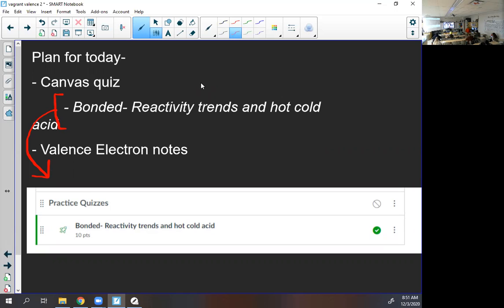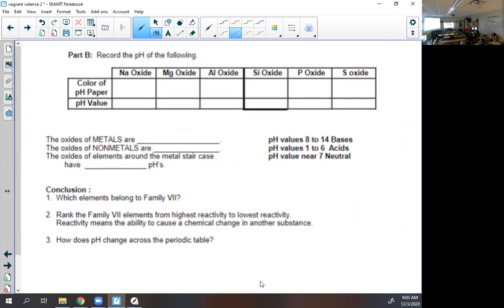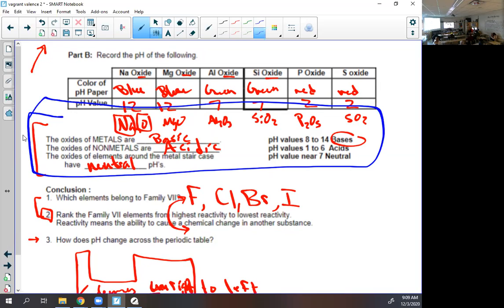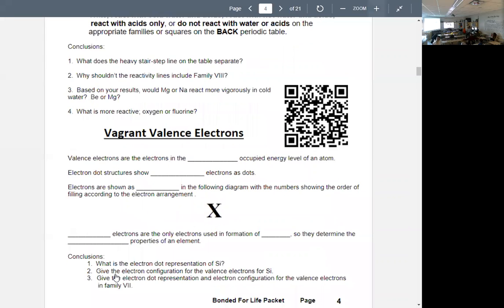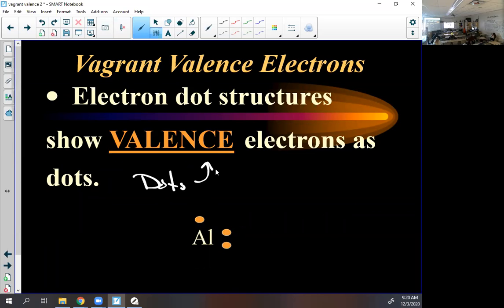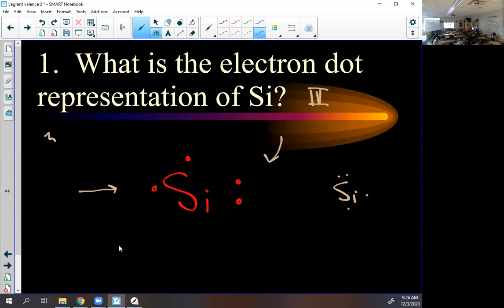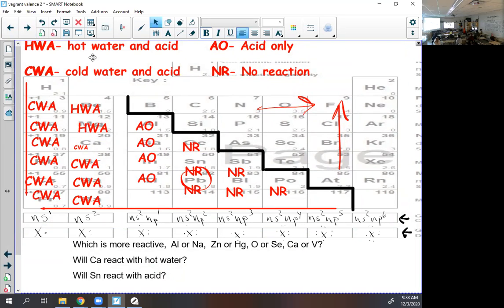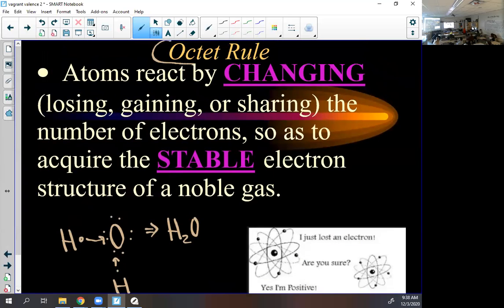Chem B 2020 bonded valence electrons